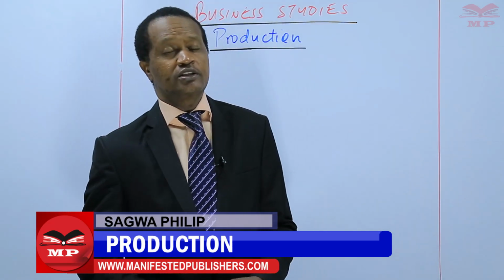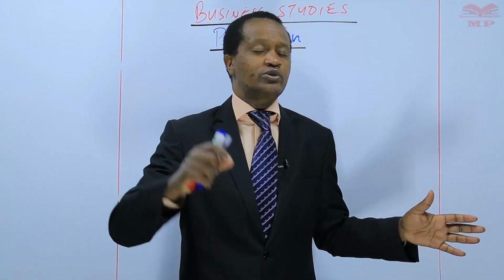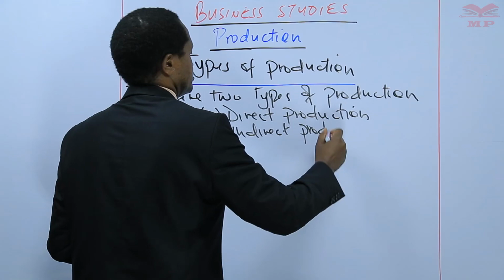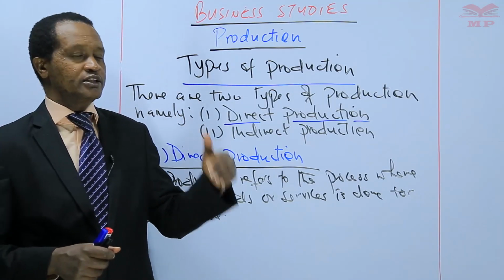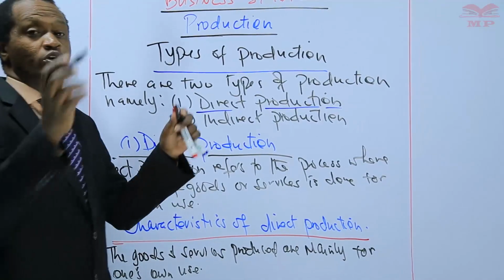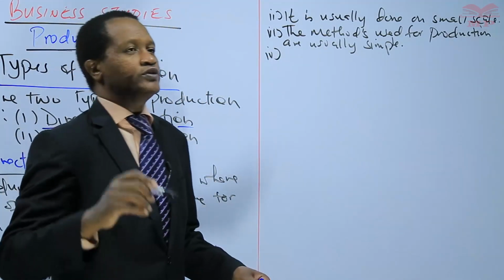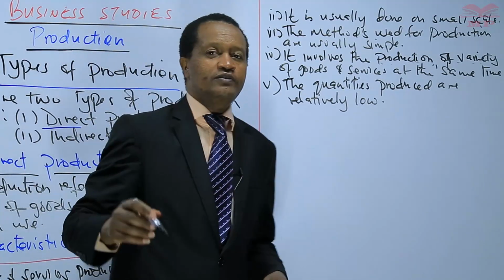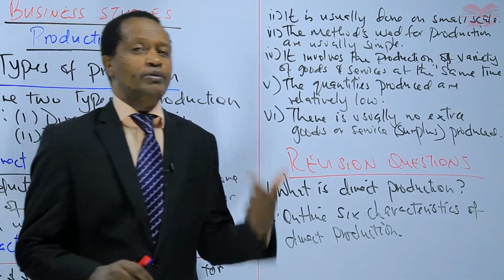BUSINESS STUDIES FORM 1_PRODUCTION_Types of Production_L3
🌟 Types of Production | Business Studies Form 1 Lesson ✨

Learn about the different types of production used in business! This lesson explains how goods and services are created, categorized, and delivered to meet consumer needs.

💡 Key Topics Covered:

Definition and importance of production

Types of production: primary, secondary, and tertiary

Characteristics of each type

Examples from local and global businesses

How each type contributes to the economy

🎯 Who Should Watch:

Form 1 Business Studies students

Teachers preparing lessons on production and business operations

Anyone interested in understanding how goods and services are produced

📘 Learn With Manifested Publishers:
Structured lessons with examples, case studies, and exercises to help learners understand types of production and their real-life applications.